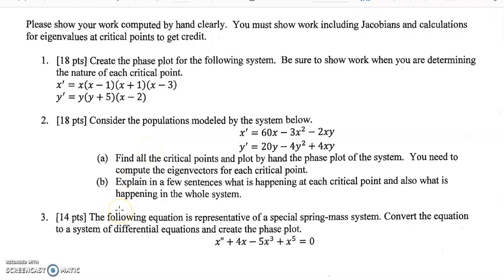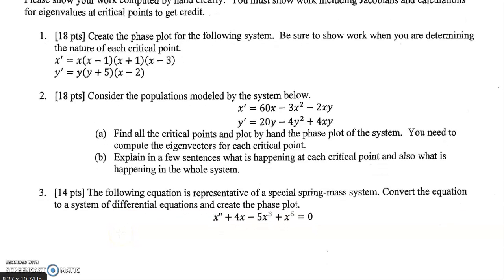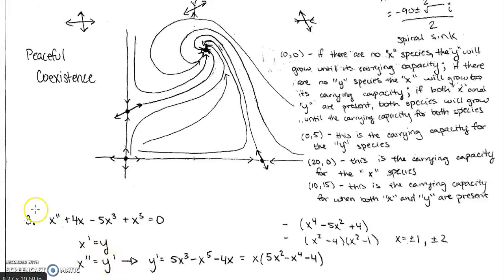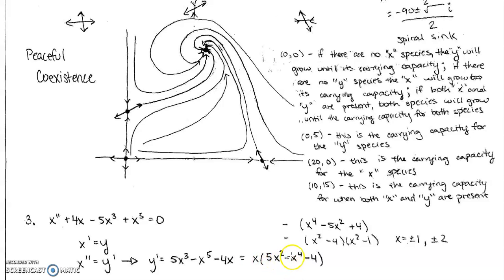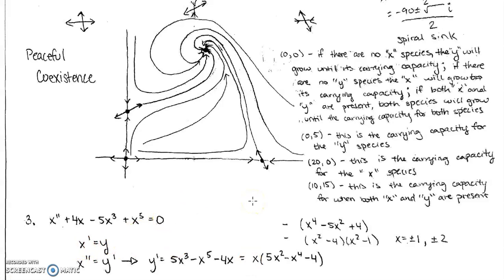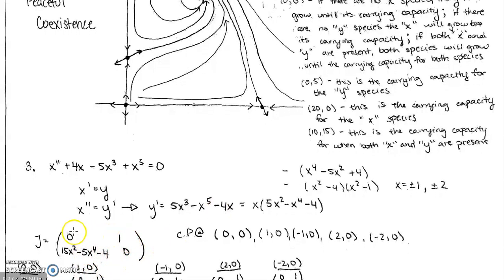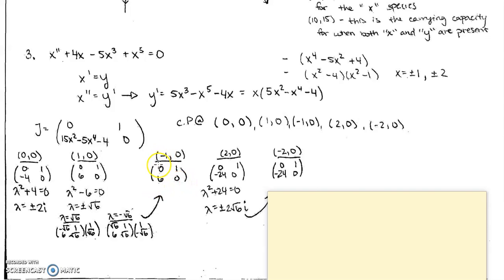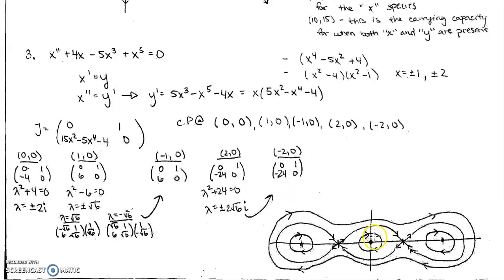2018 2019 Chapter 7 Test Number 3